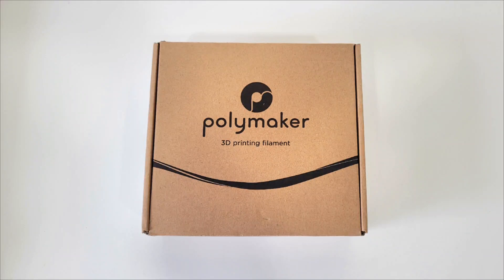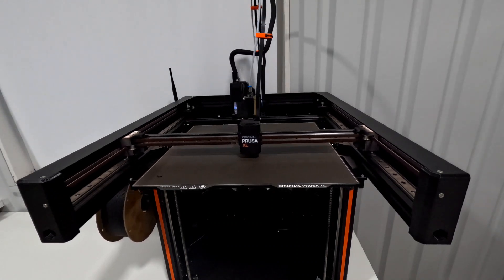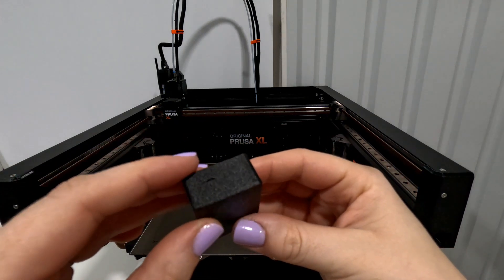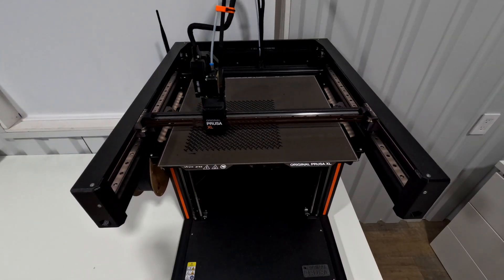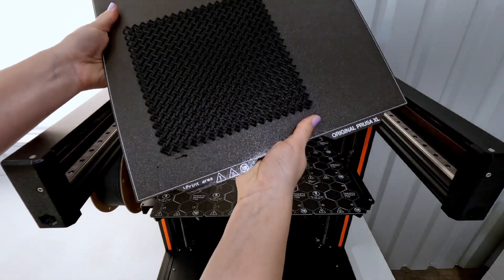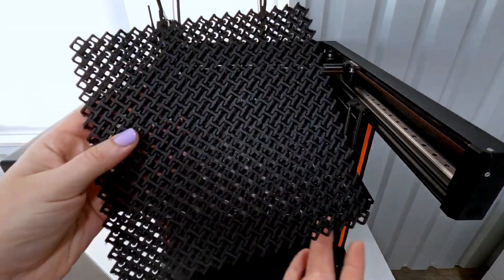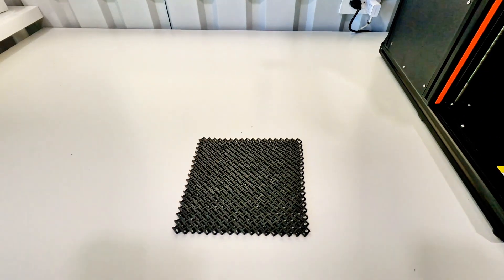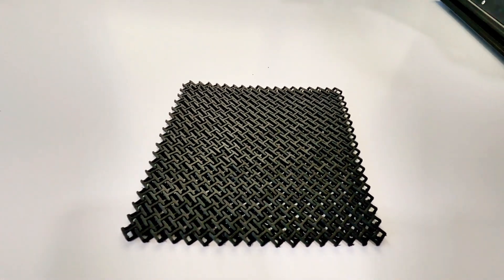Printing Chainmail "Fabric" on the Prusa XL with Carbon Fiber Filament!